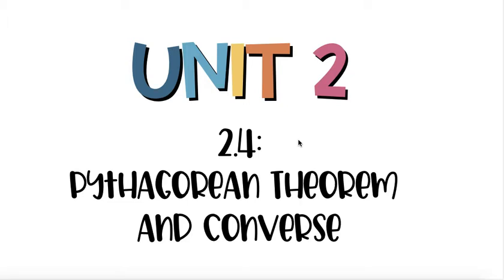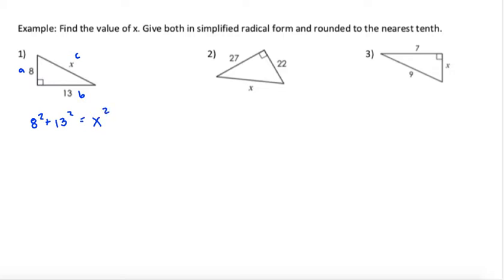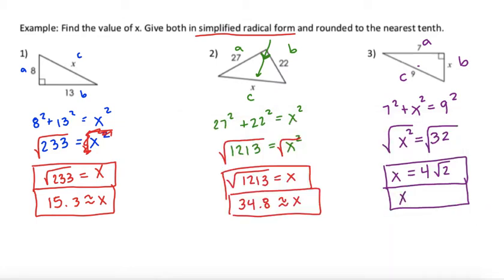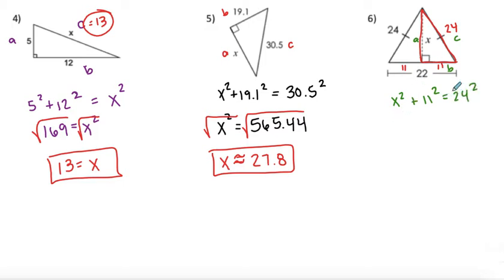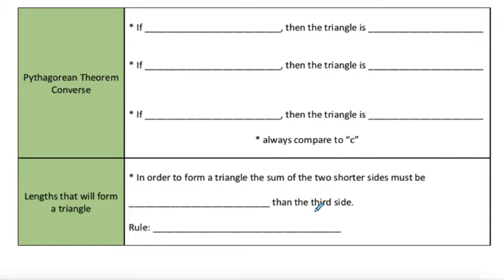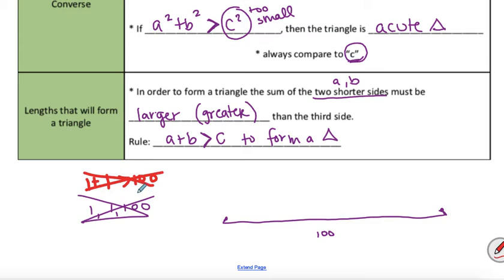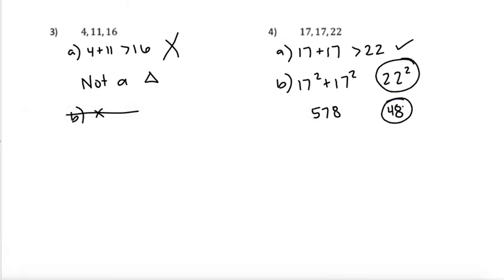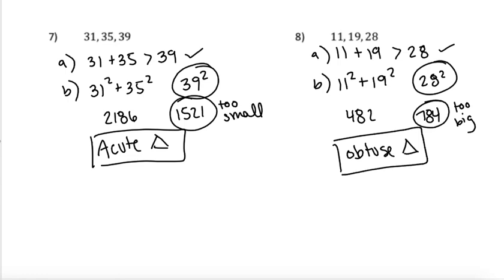2.4 Pythagorean Theorem and Converse